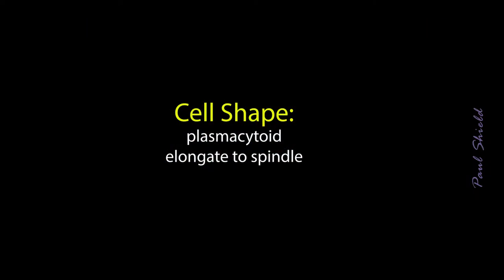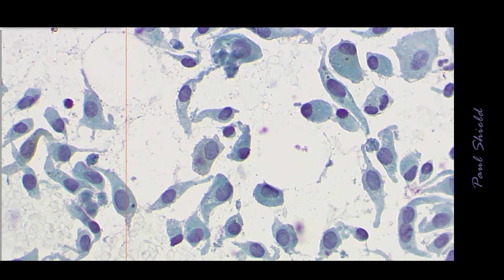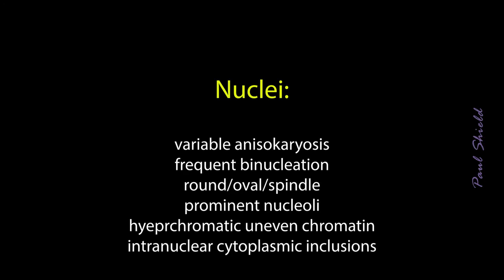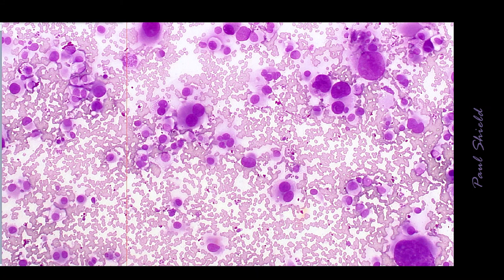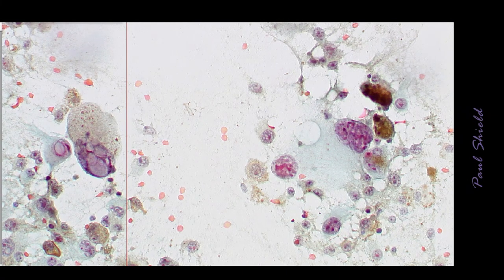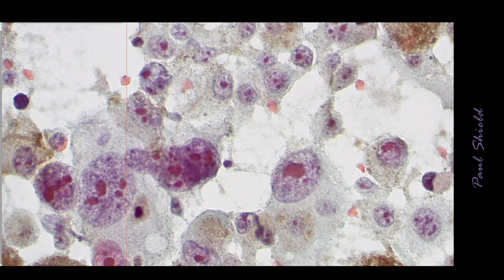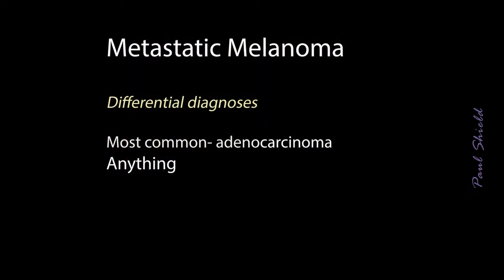Melanoma general features